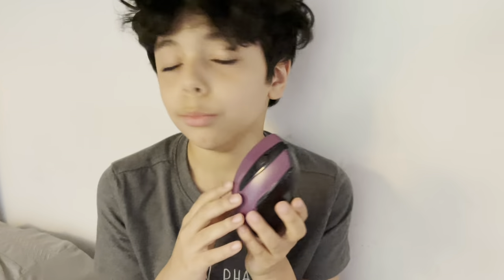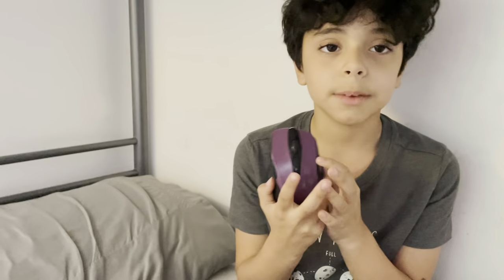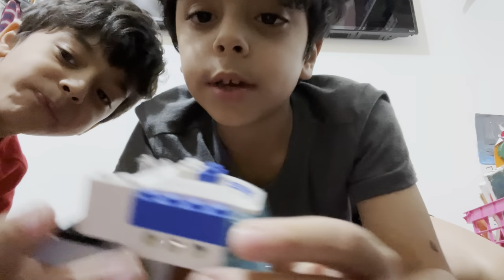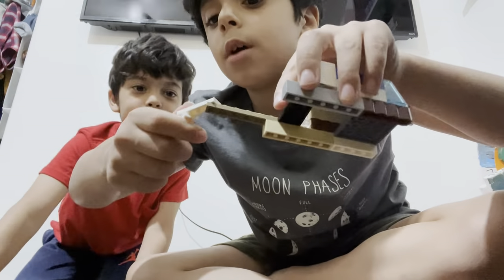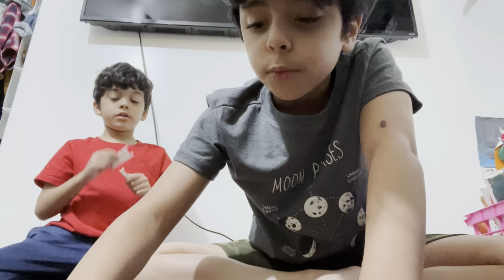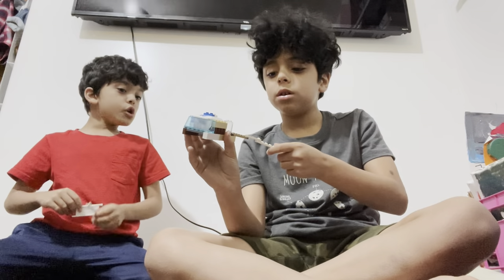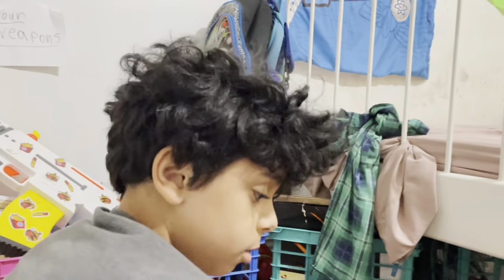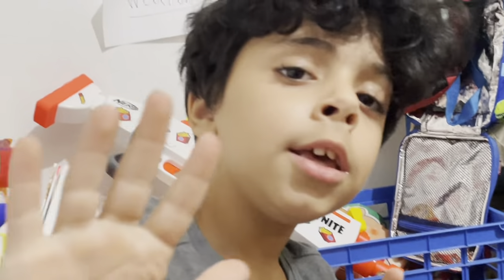I build a LEGO mouse!!! 🖱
I build a computer mouse made of LEGOs!!!